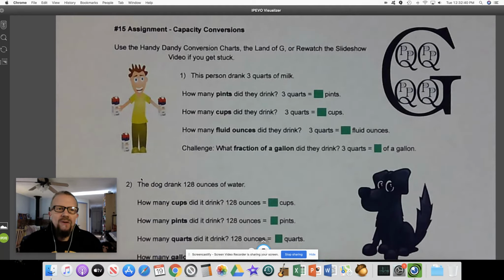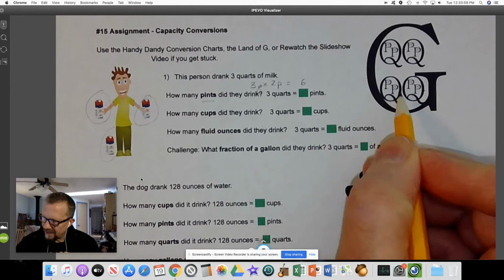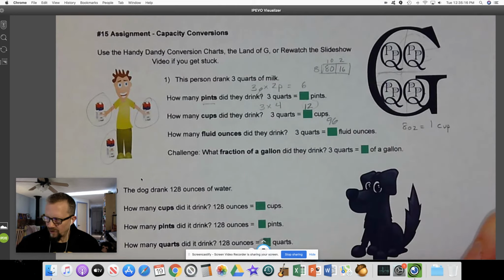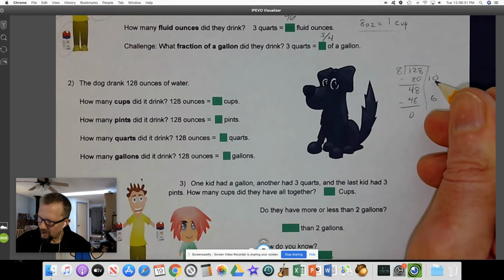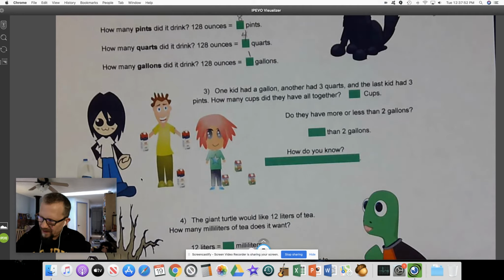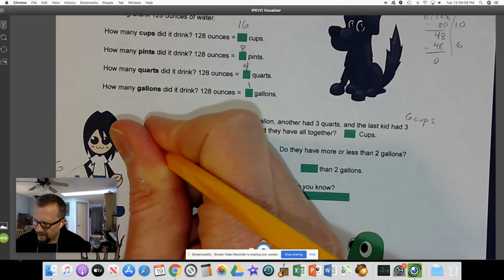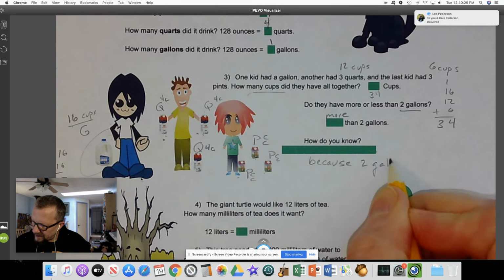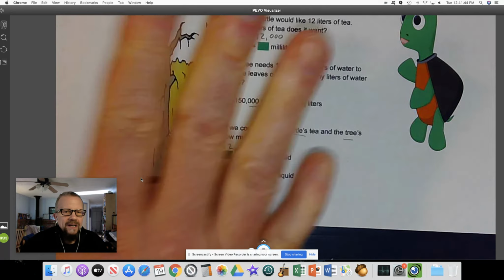Lesson #15 Video Check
#15 Measurement Lesson - Video Check